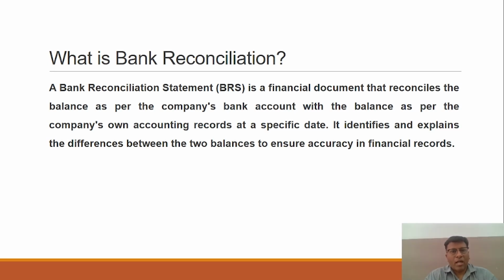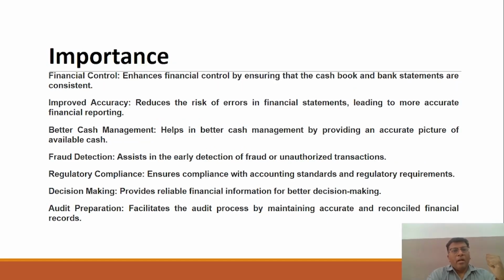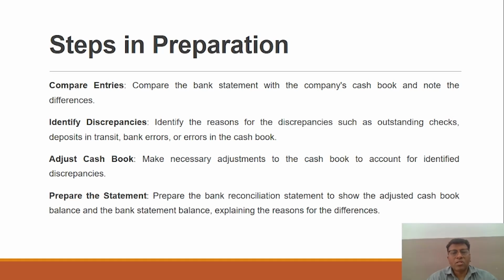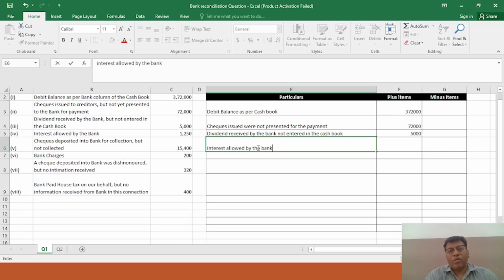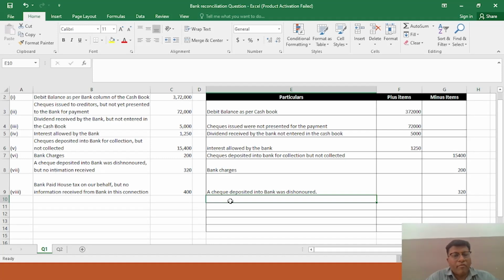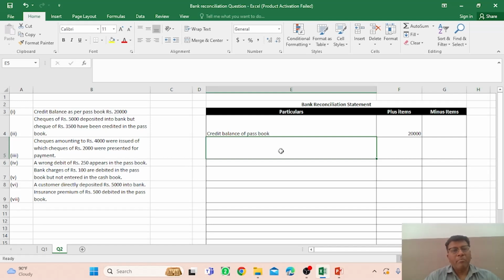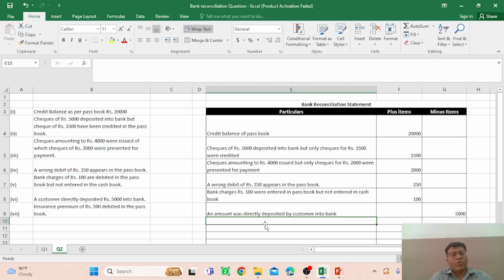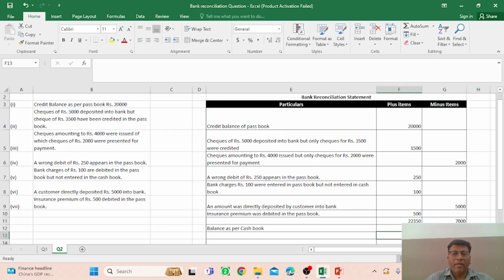Unit 5: Bank Reconciliation Statement